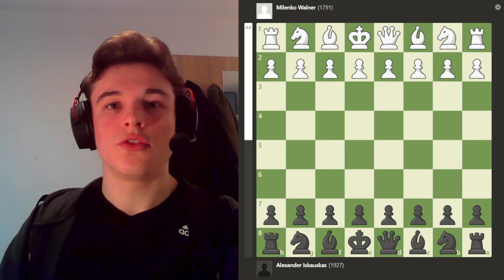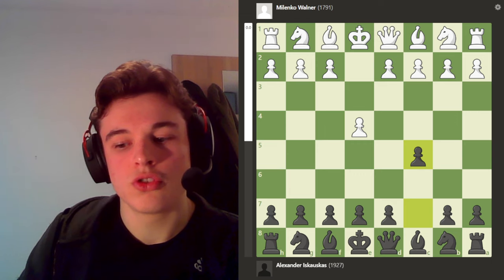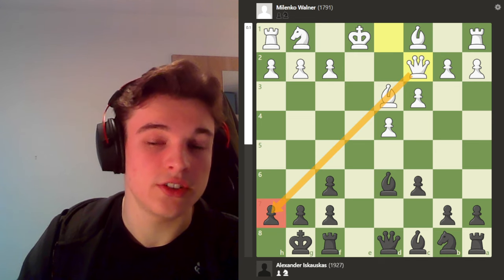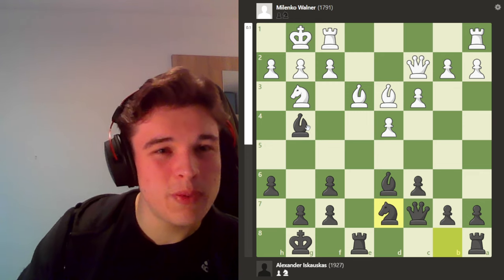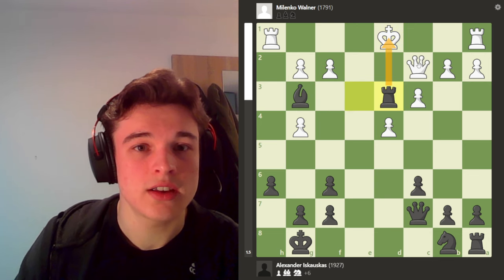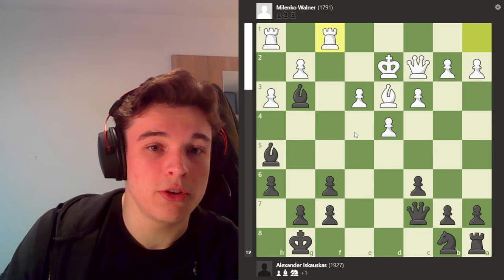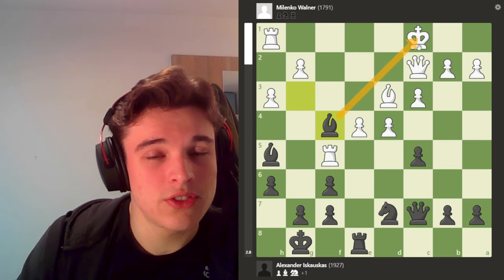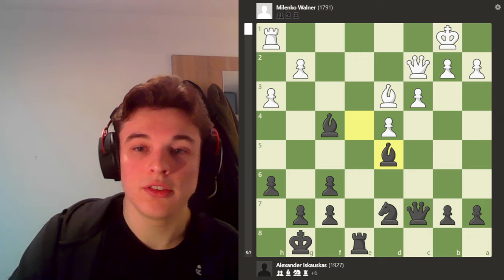Attacking in the Caro Kann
Analysis of Round 2 of my Chess Club Championship Tournament.